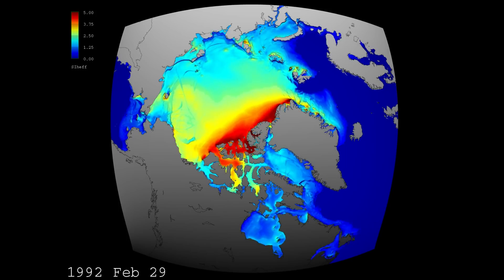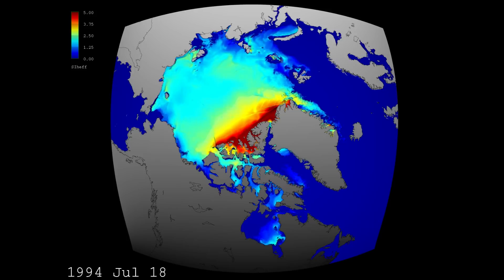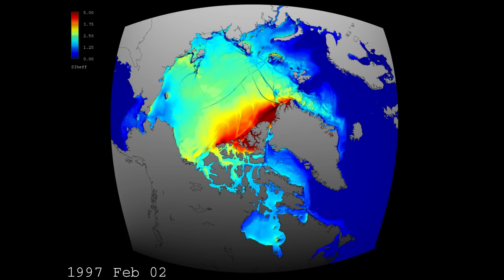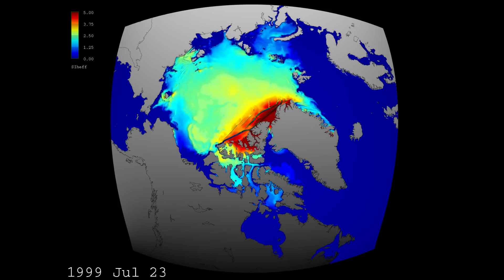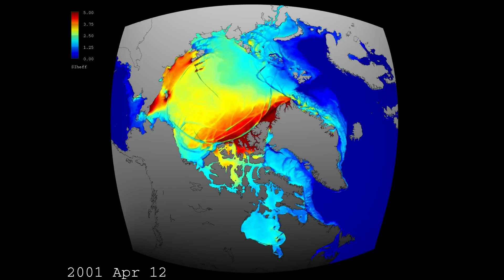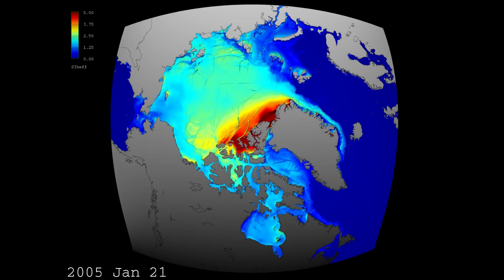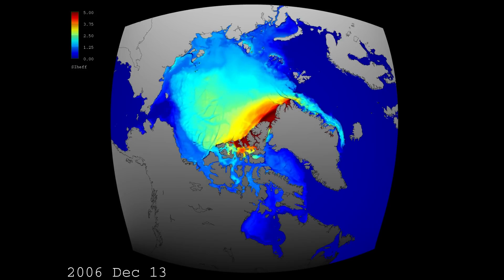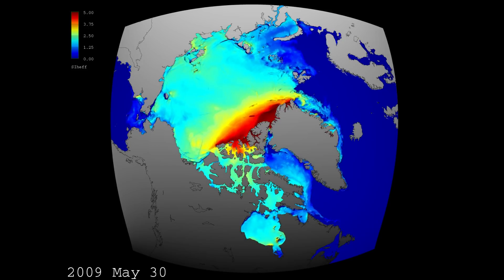Understanding Arctic Sea Ice at MIT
Read more about Principal Research Scientist Patrick Heimbach's work in MIT's Department of Earth, Atmospheric and Planetary Sciences at MIT News

About the animation: The simulation was conducted with the MIT coupled ocean-sea ice general circulation model, or in short, MITgcm. The configuration was constructed as part of the Estimating the Circulation and Climate of the Ocean Phase II, or ECCO2 project. It was run by project partners Gunnar Spreen and Dimitris Menemenlis at NASA's Jet Propulsion Laboratory on NASA's supercomputer "Pleiades" at the Ames Research Center in Moffett Field, California. Tim Sandstrom at NASA's Advanced Supercomputing Division performed the visualization of the simulations.